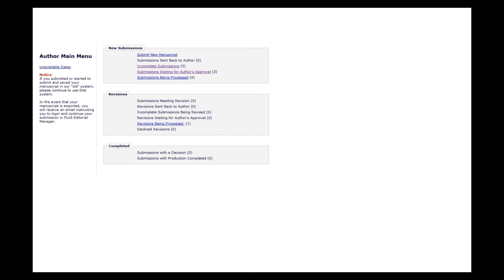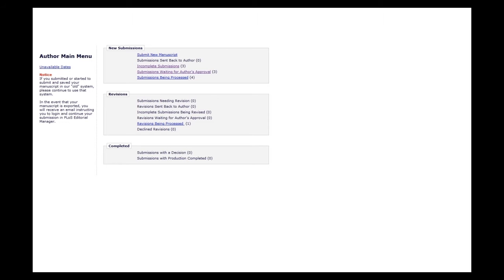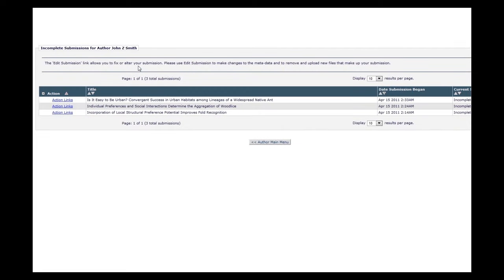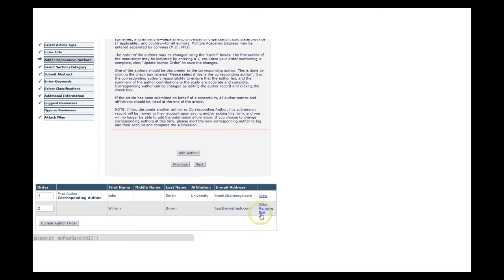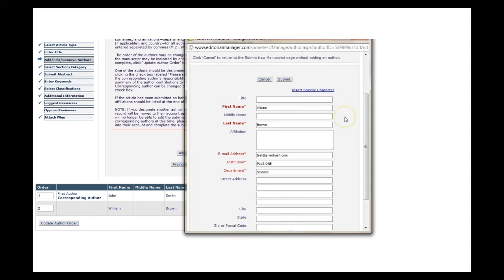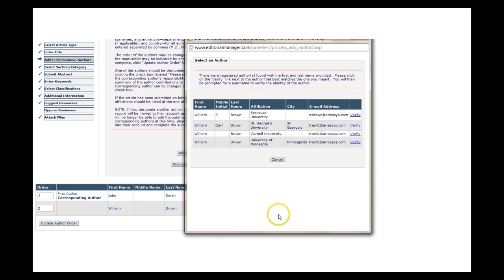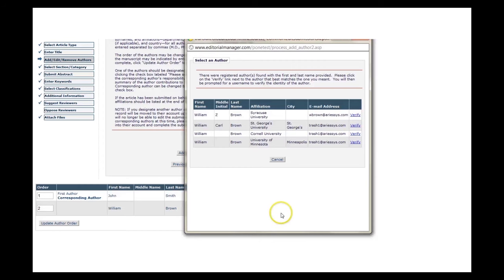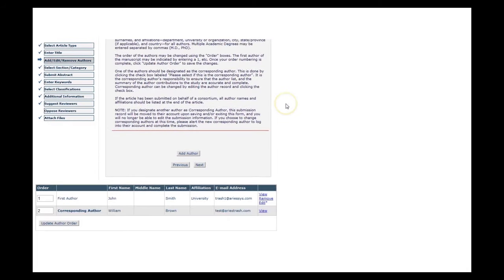How to Select a Coauthor to Act as the Corresponding Author in PLOS Editorial Manager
This video shows PLOS authors how to select a coauthor to act as the corresponding author on a manuscript in Editorial Manager (EM).

==INSTRUCTIONS==

The corresponding author should be a coauthor who is willing to do all of the communication with the journal office prior to publication. It is important to note that the corresponding author for the editorial process does not have to be the same author who plans to receive correspondence after publication.

To choose your corresponding author start on your author main menu. Navigate to the paper you're working on. Click "Edit Submission" from the "Action Links" menu and go to "Add/Edit/Remove Authors."

Click the "Edit" link next to the name of the person who you want to list. Scroll to the bottom of the page and click "Please select if this is the corresponding author." Then click submit.

Now, if you've already selected another corresponding author and want to switch this role to a new coauthor you will first need to be sure that the intended corresponding author already has an account in Editorial Manager. The system will prompt you to enter his or her username. Then just click "Continue."

==USEFUL LINKS==

To update the coauthor name, visit the submissions system for the appropriate journal.